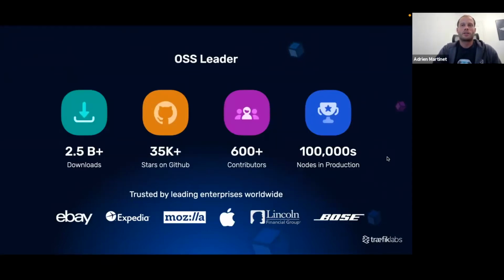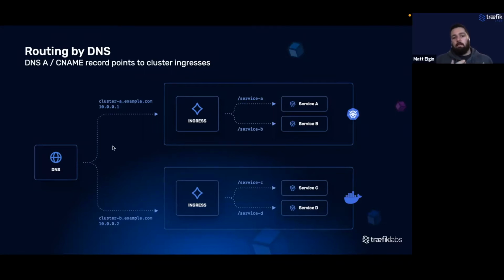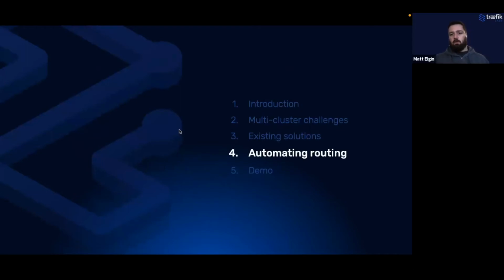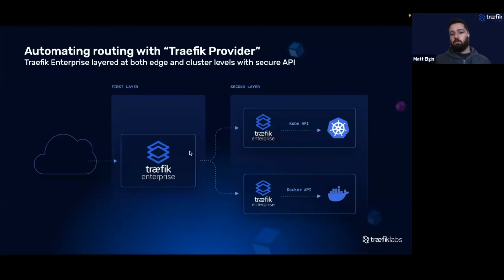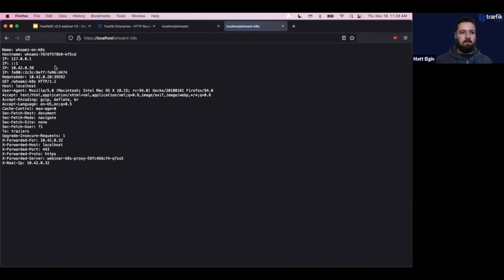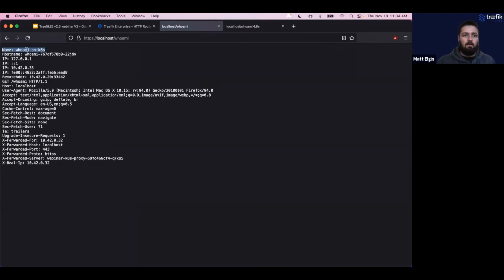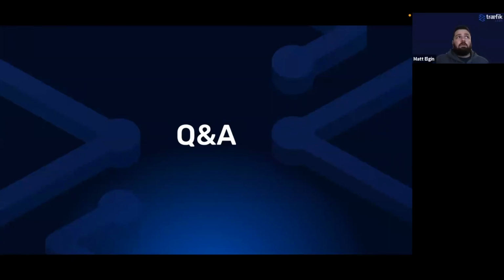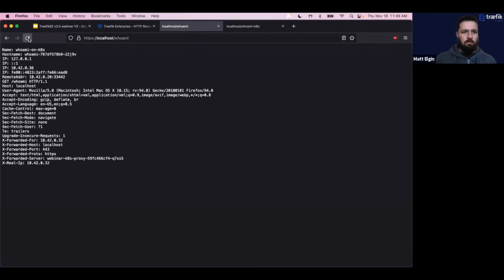From Chaos to Controlled: Simplifying Multi-Cluster Networking for All Your Applications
Application networking at scale is complex—especially when some applications are running in Kubernetes, others in Docker Swarm, and still others in VMs. Disparate tools and processes make multi-cluster routing slow, error-prone, and too chaotic to manage efficiently.

In this webinar, we explore common solutions to these challenges, their pros and cons, and how a new Traefik Enterprise feature blows them out of the water. You'll learn how to:

- Make your existing cloud architecture more efficient
- Automate service discovery and configuration
- Control routing across clusters and orchestrator types
- Securely sync configuration from the cluster layer using API keys
- Facilitate easy service migration across clusters

Host
Matt Elgin, Solutions Architect, Traefik Labs